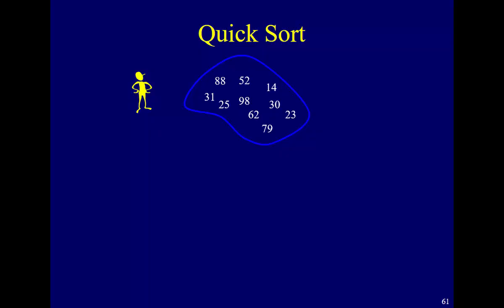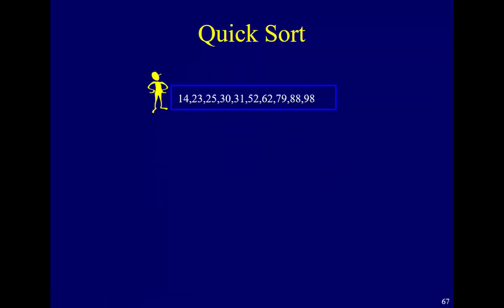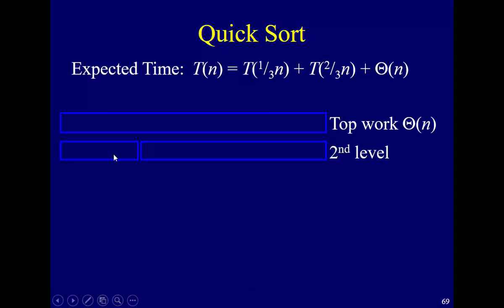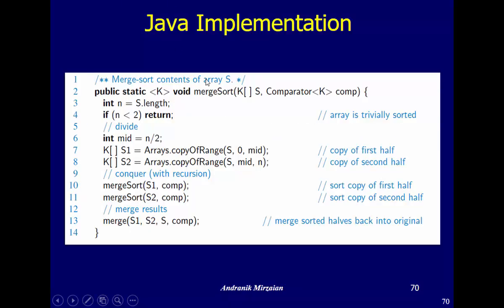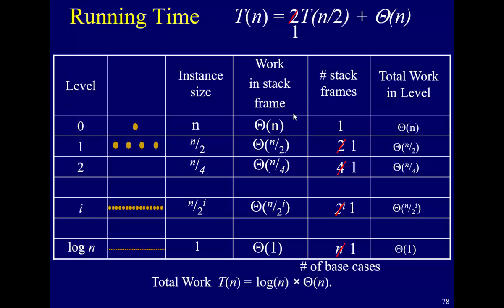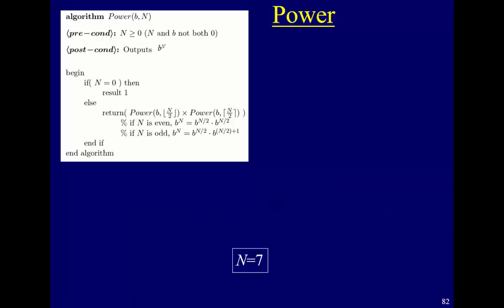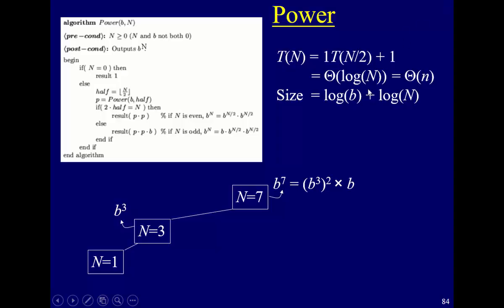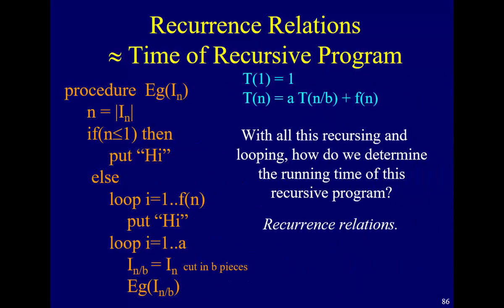2101 Unit 05 Quick Sort, kth biggest, power, Recurrence Relations & Running Time